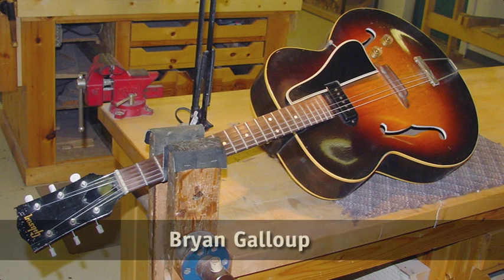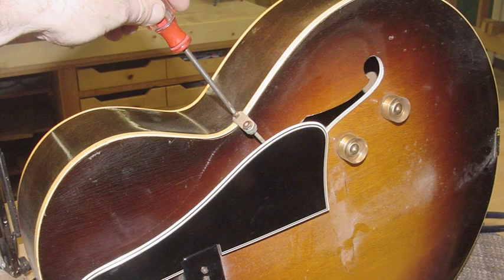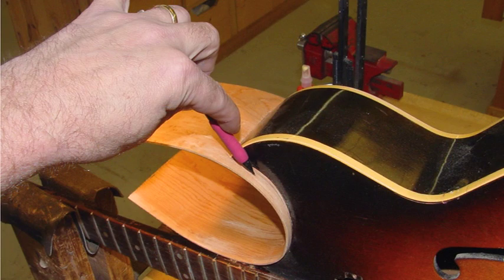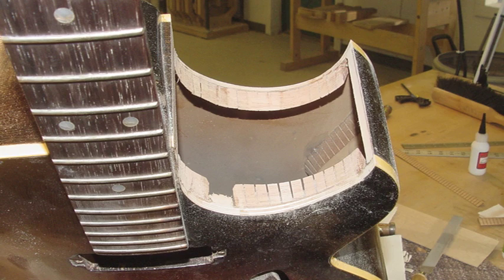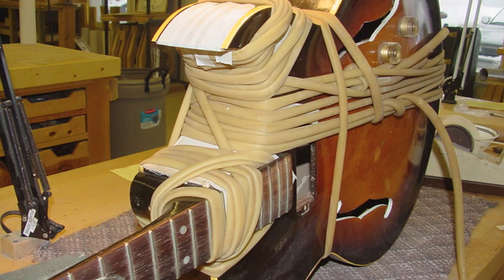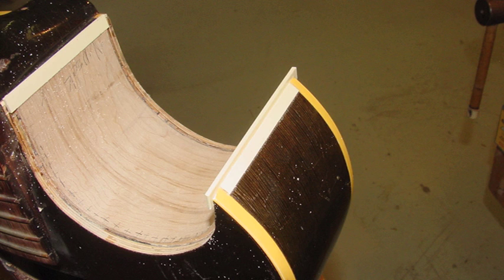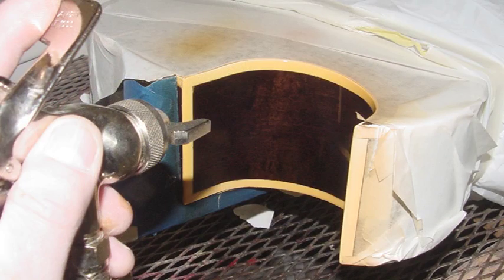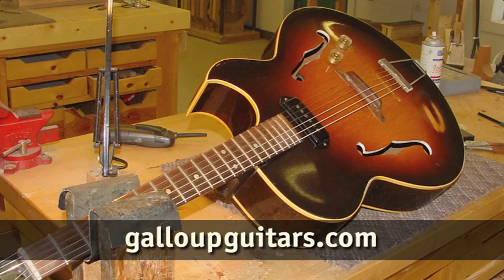Making a custom cutaway in a Gibson acoustic guitar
Bryan Galloup's repair notes: My friend Junior asked me to create a cutaway in his Gibson acoustic. I usually keep vintage guitars in their original condition, but since this one was in pretty rough shape, I said yes. This was a fun mod to do!